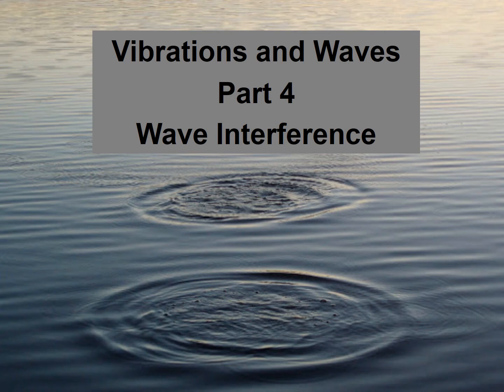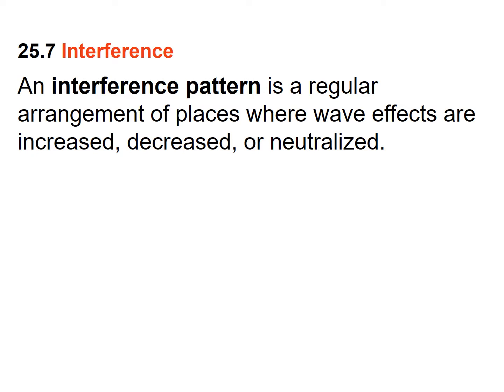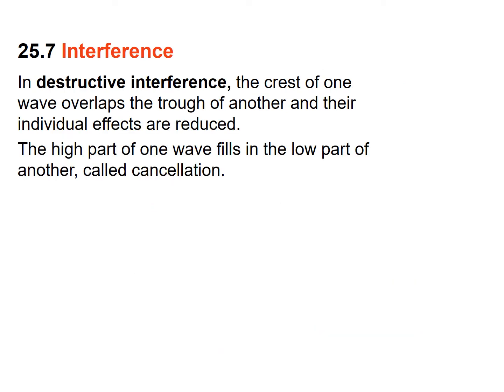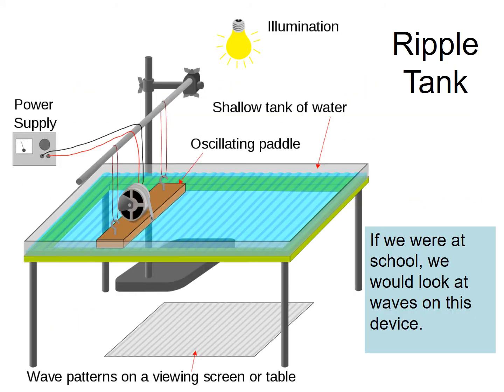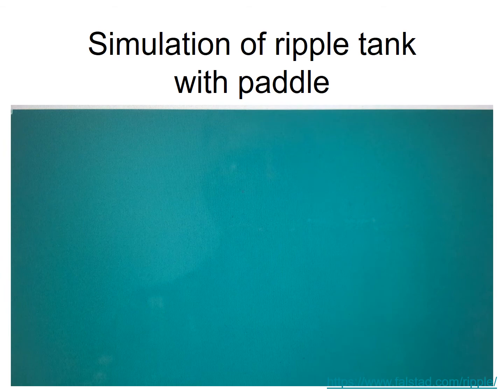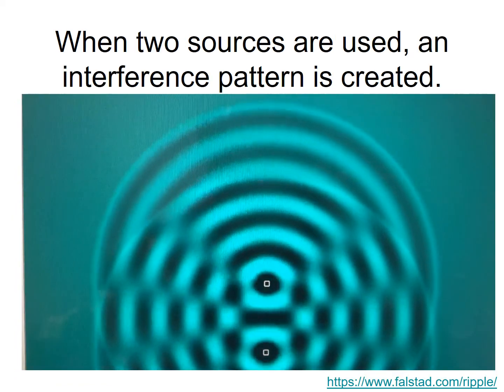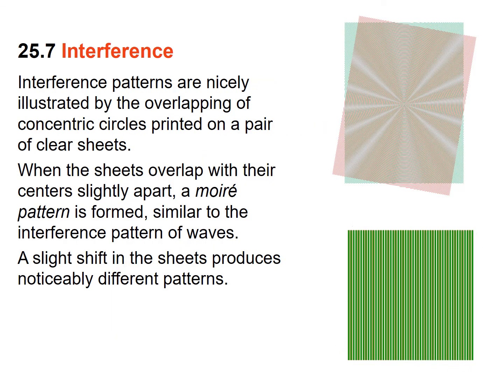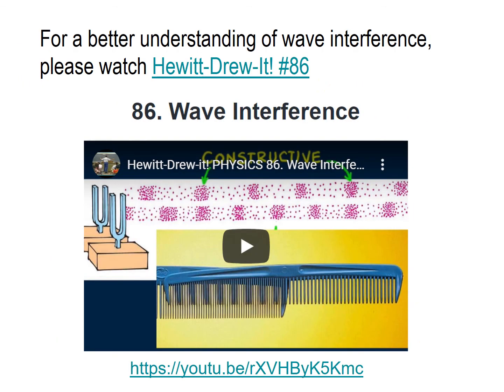Vibrations and Waves part 4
Physics lecture about wave interference.